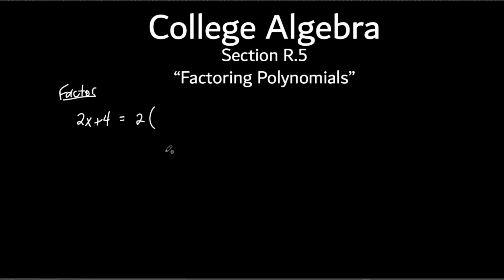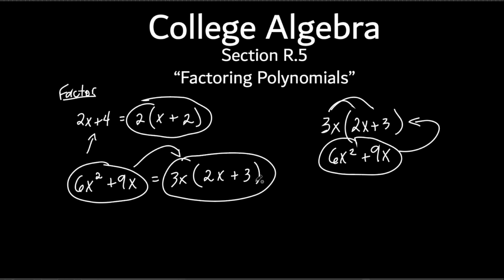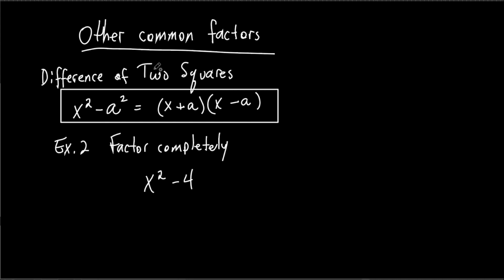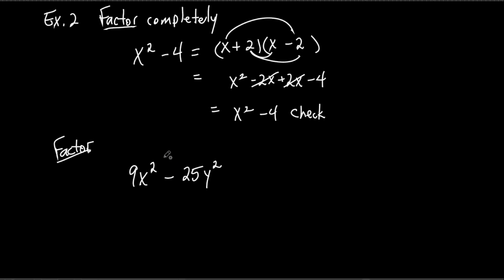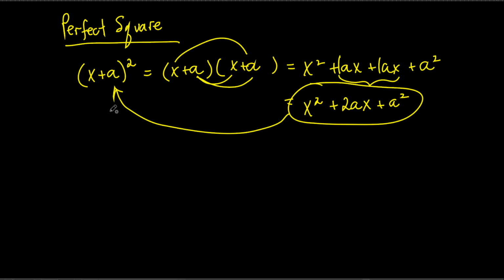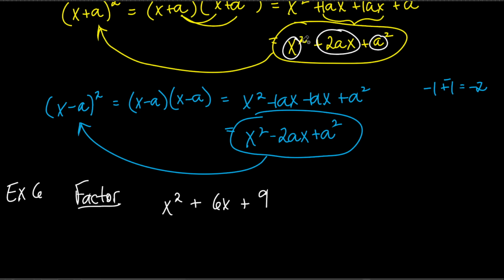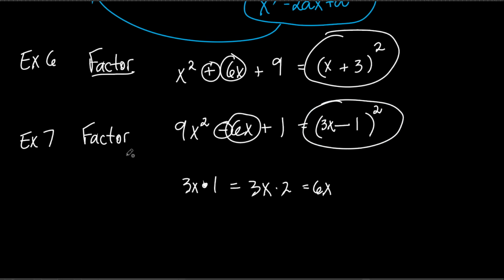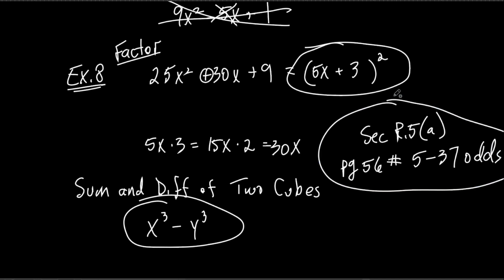College Algebra Section R.5(a) "Factoring Polynomials"